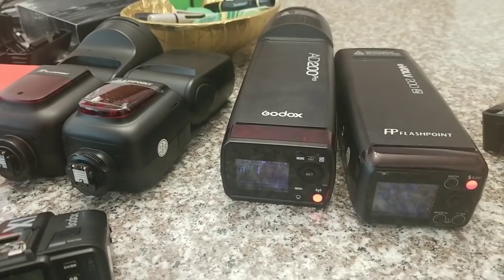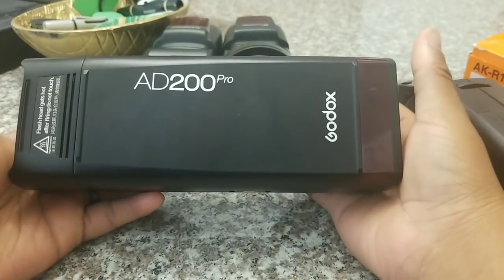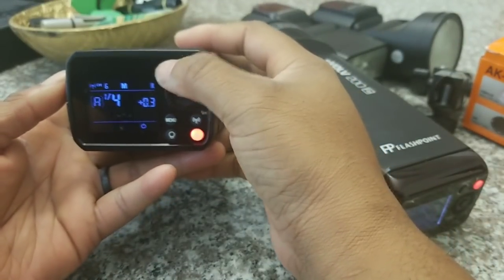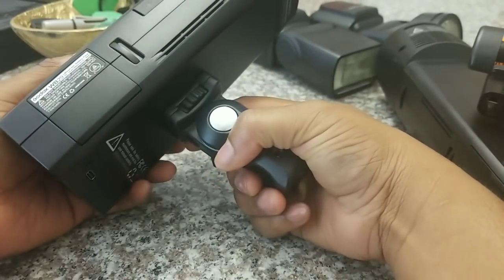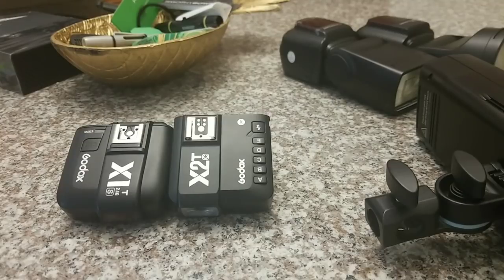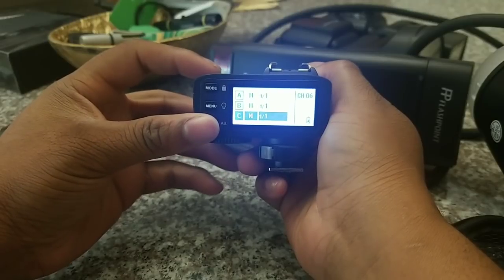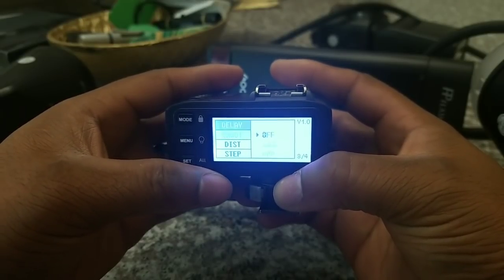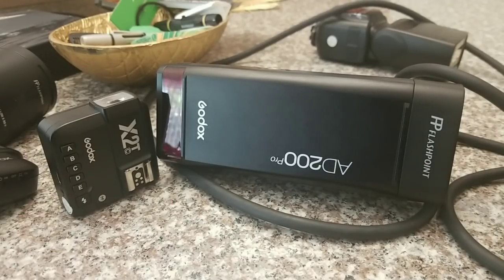Godox Ad200pro vs GodoxAd200 and Godox X1t vs X2tpro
The battle... Which one to buy... Facebook live video posted in the Godox User Group